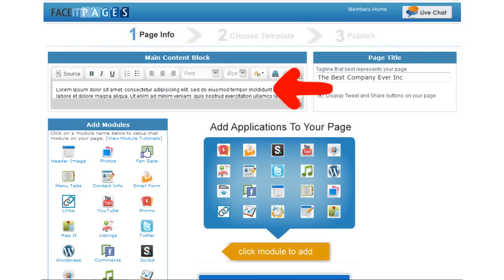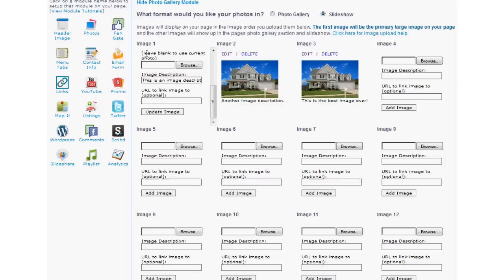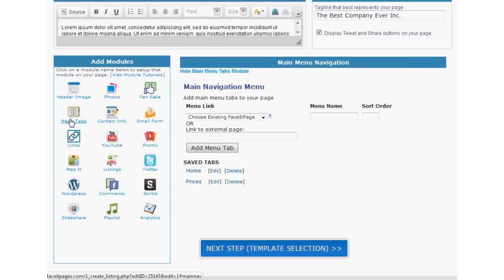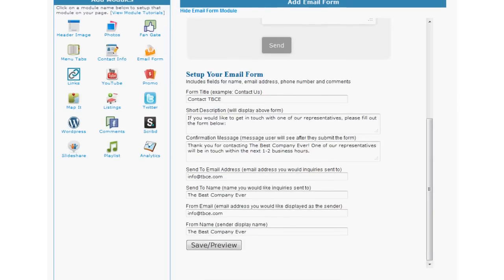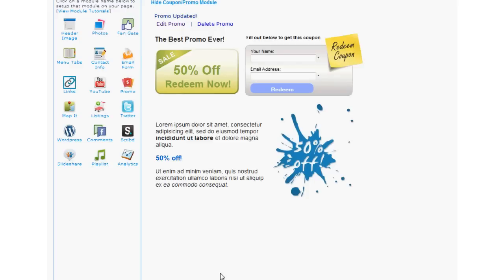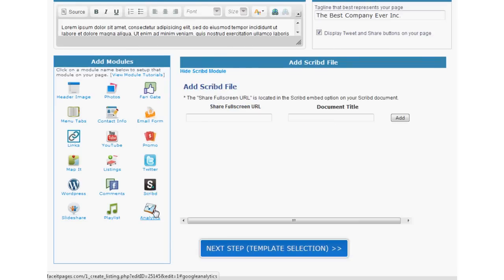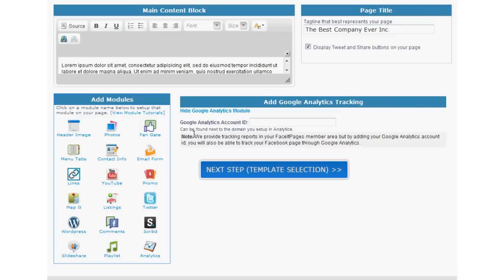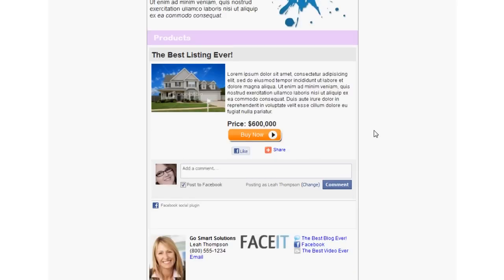How to Create a Facebook Business Page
This is a tutorial on how to create a Facebook business page using FaceItPages.com
Create a Facebook Business Page in under 10 minutes. Add over 20 application, add content, images, html, fan gate and more.